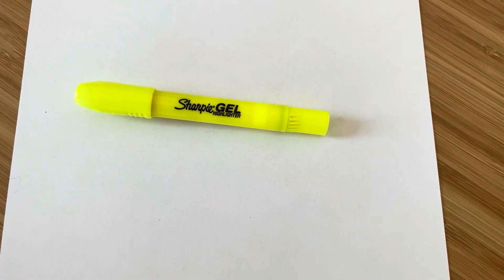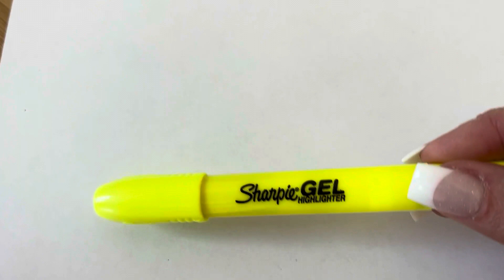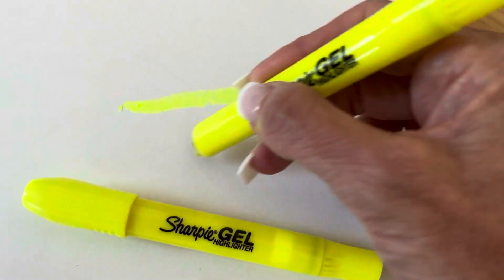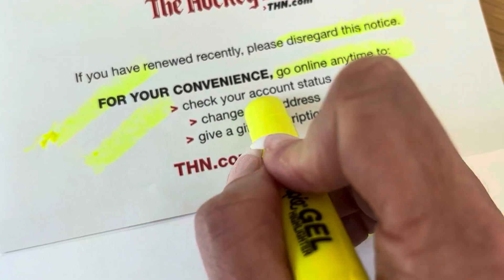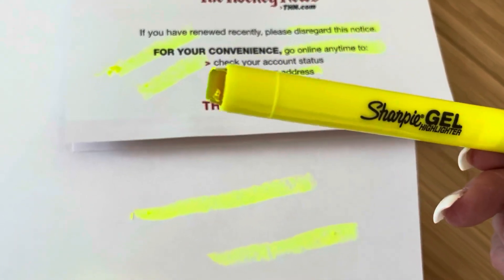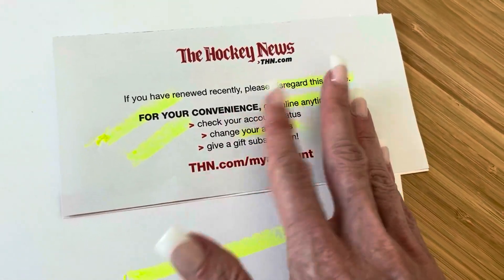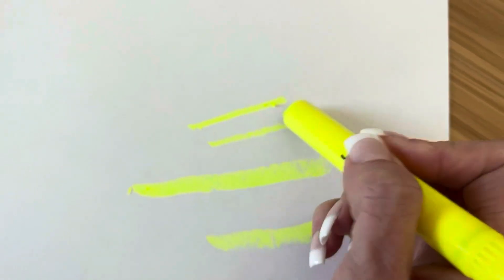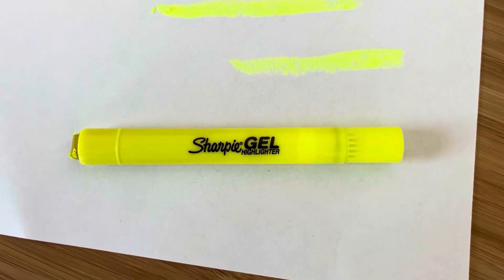Demonstration & Honest Review of Sharpie Gel Highlighters